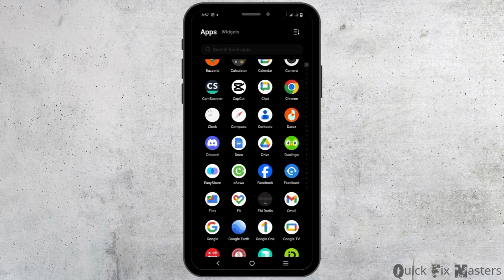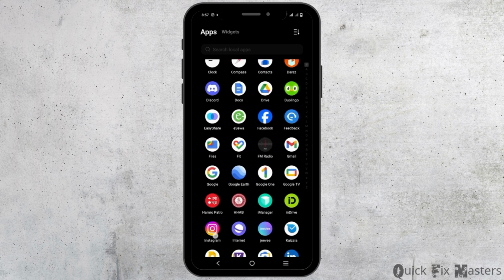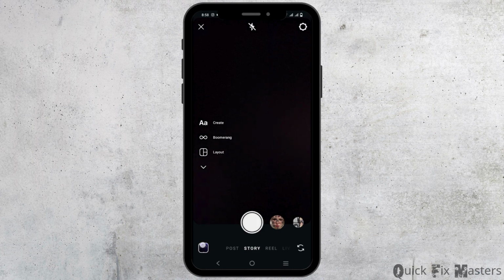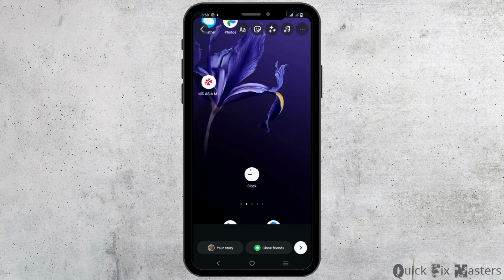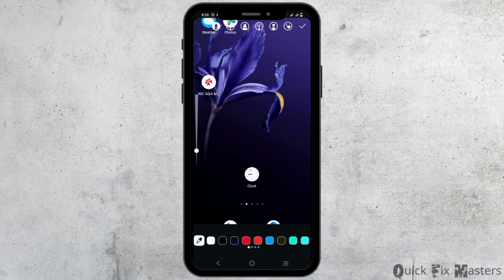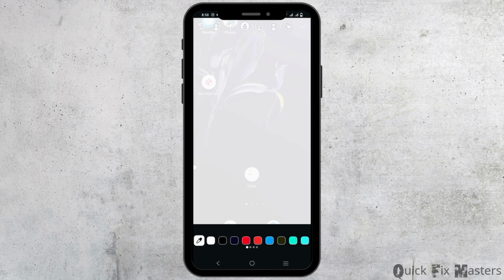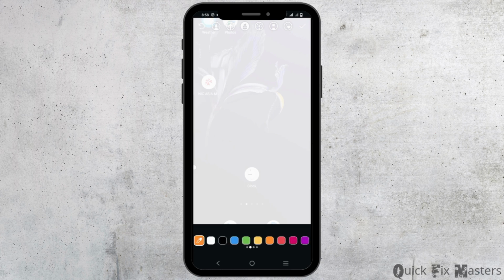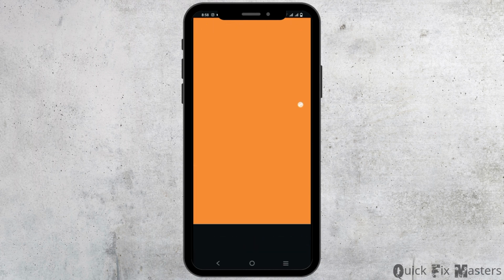How to Put Background OUT OF FOCUS in Instagram Story (Full Guide)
In this video, I’ll guide you through the full process of putting the background out of focus in your Instagram Story. This simple trick will help you highlight your subject and add a professional touch to your Stories!

Timestamps:
00:00 - Introduction to Blurring Background in Instagram Stories
00:05 - Put Background OUT OF FOCUS in Instagram Story

This full guide will show you how to create stunning, eye-catching Stories by making the background out of focus using Instagram’s built-in features or third-party apps.